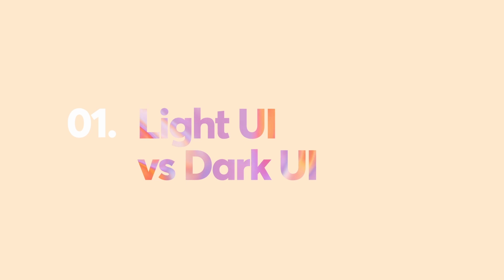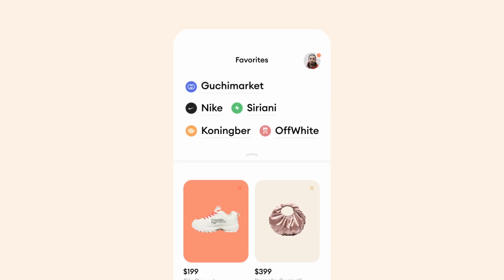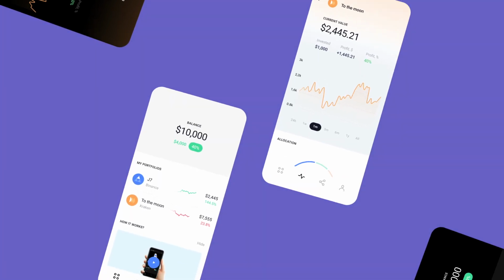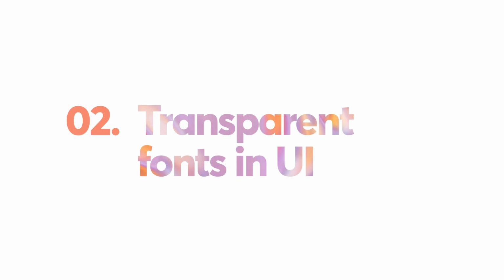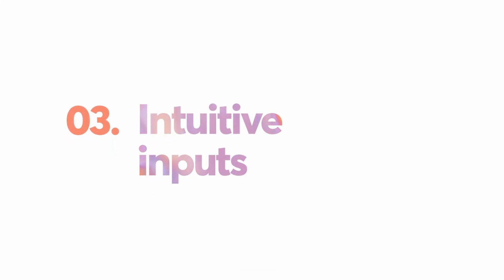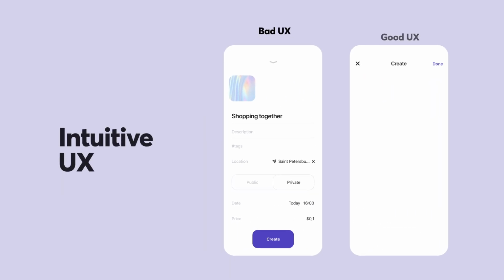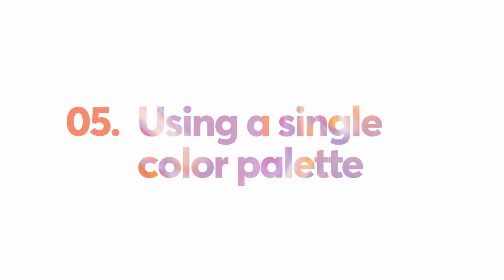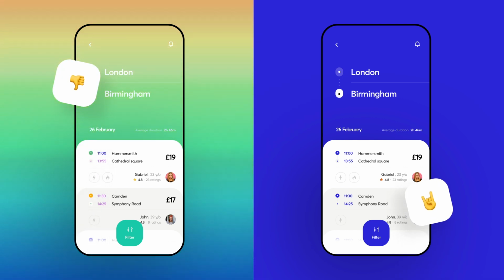Top 5 UI/UX Design [Trends] Tips by Cuberto // Vol. 6